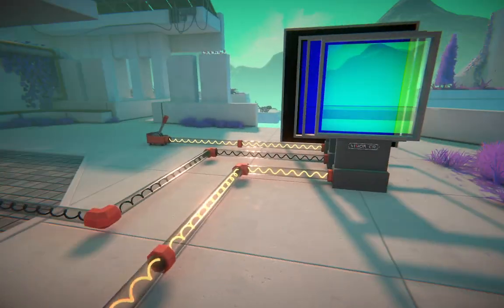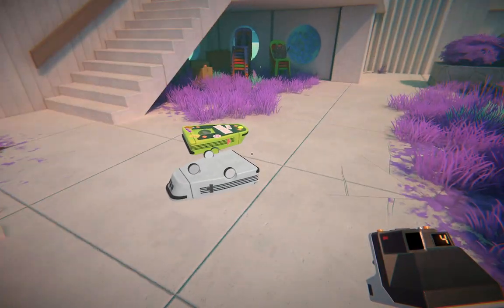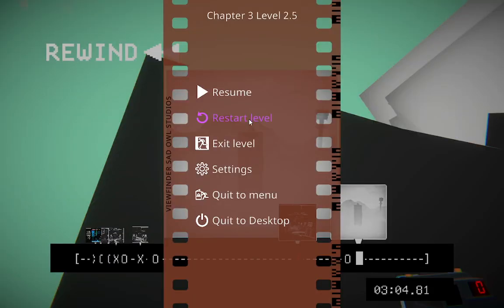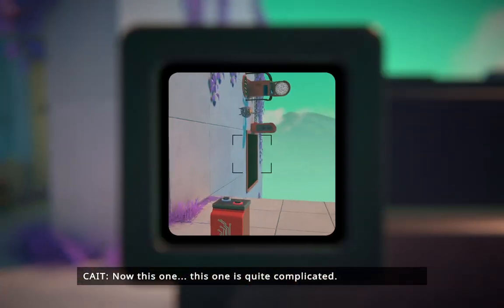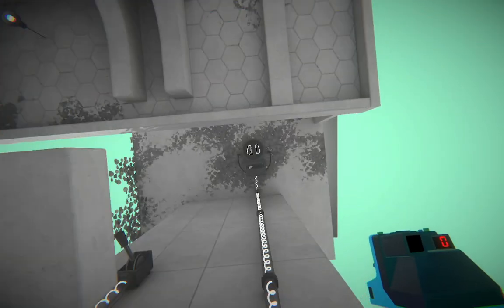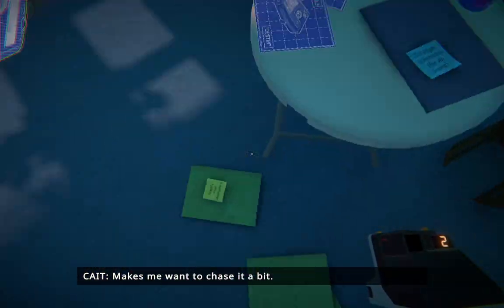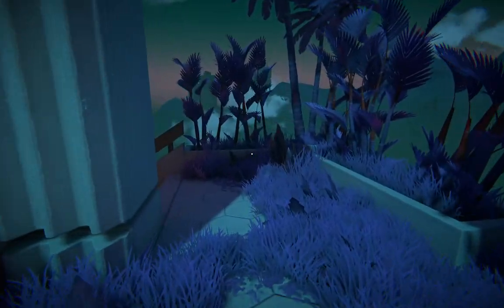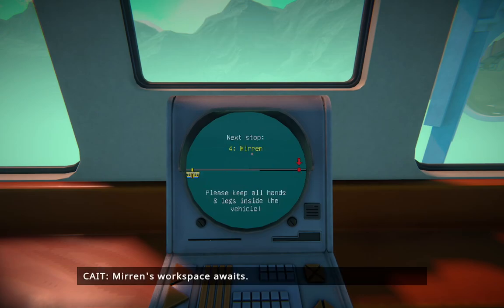This Puzzle Mechanic Lets You Copy The Entire World! - Viewfinder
VIEWFINDER part 2, a game where you can place photographs into the world, an incredible perspective mechanic similar to Superliminal, it's a great concept and I can't wait to finish it.

This video shows World 3, the first world where you finally get the camera and can take your own photos. Some sus things also happen at the end.